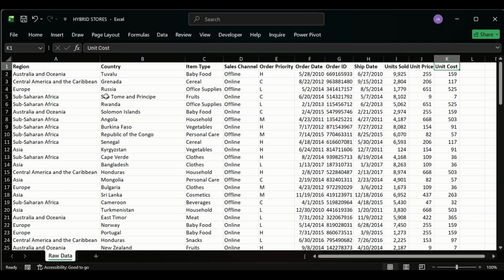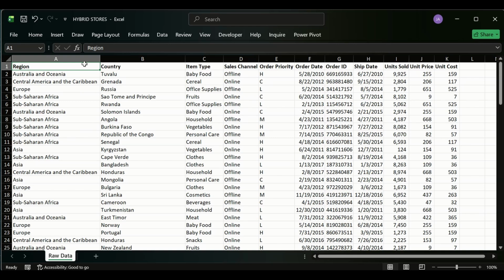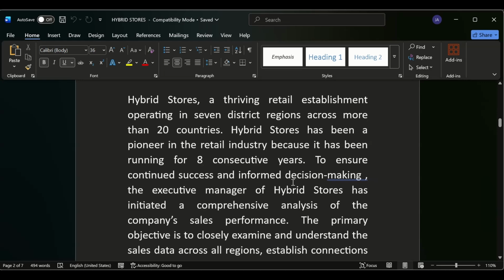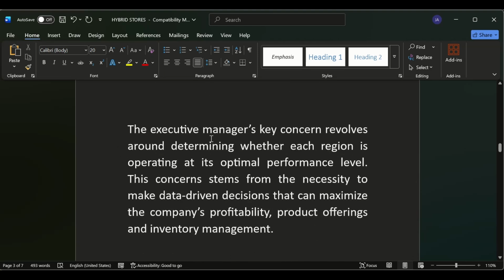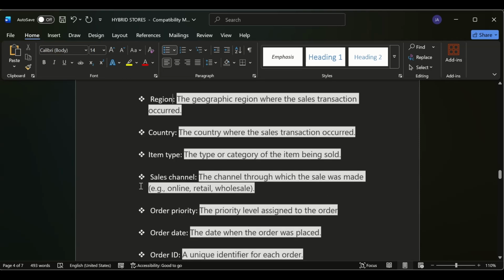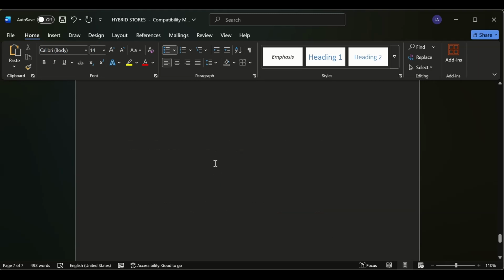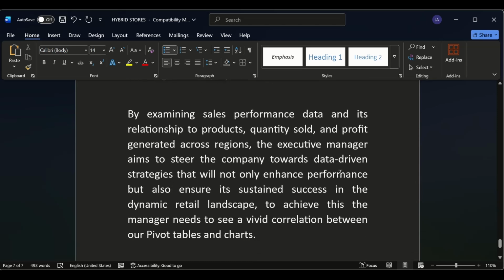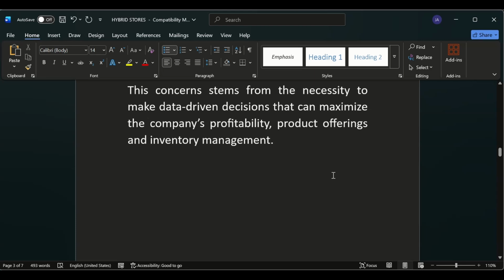Final Excel Capstone Project: Real-World Data Analysis Challenge | The Analytics Flow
This video serves as a capstone project for our comprehensive Excel data analysis series, tasking viewers with applying their end-to-end skills to a real-world business problem at Hybrid Store. The instructor emphasizes active learning and provides a raw dataset for viewers to clean, analyze, and visualize.

It's time to take off the training wheels and step into the shoes of a data professional. We introduce the Hybrid Store business case study, featuring a raw dataset of 100 records and 11 distinct fields built to simulate authentic corporate tracking environments.

We unpack the core business objectives and problem statement, focusing on how to audit regional sales trends, evaluate product offerings, and track profit performance to maximize company health.

You will get clear guidance on how to systematically approach the dataset using data dictionaries, identify high-impact performance metrics, map out your data cleaning steps, and structure your pivot tables.

Finally, we wrap up with a massive call to action, challenging you to design an interactive, executive-ready dashboard from scratch and share your finished models with the community!

🚀 GRAB THE COMPLETED PRACTICE FILES & JOIN THE COMMUNITY:
Join the Data Analytics Hub on Telegram to download the exact workbook, share your work, and network with other data professionals

00:00 - Introduction to the Exercise: The Hybrid Store Raw Dataset Challenge
01:35 - Objectives and Problem Statement: Analyzing Regional Sales & Profit Maxima
03:15 - Analysis Tasks: Utilizing Data Dictionaries & Tracking Key Performance Metrics
04:13 - Conclusion and Next Steps: The Final Call to Action & Dashboard Challenge